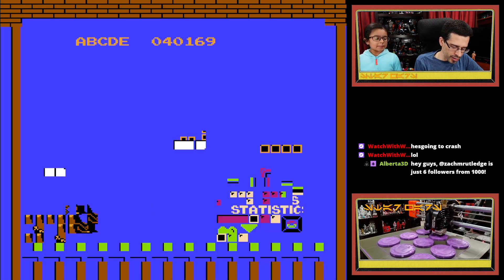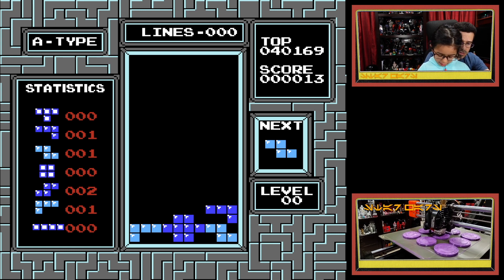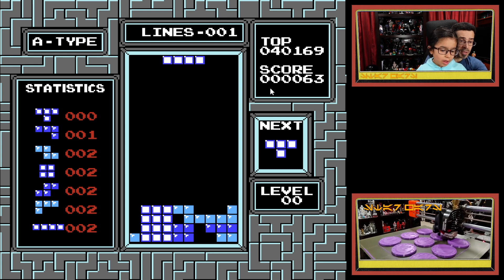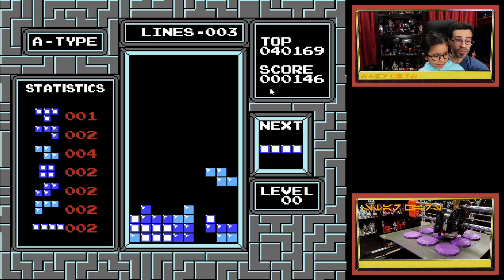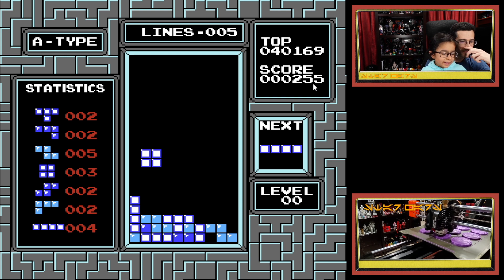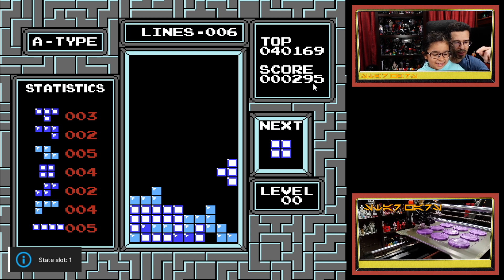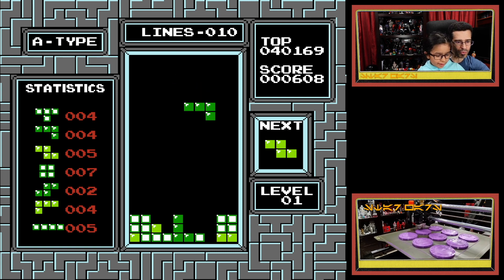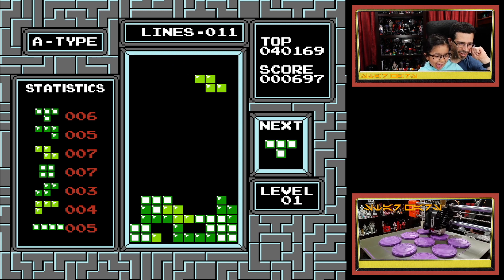Learning Tetris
WISH LIST

Chris Pirillo
1420 NW Gilman Blvd 2543